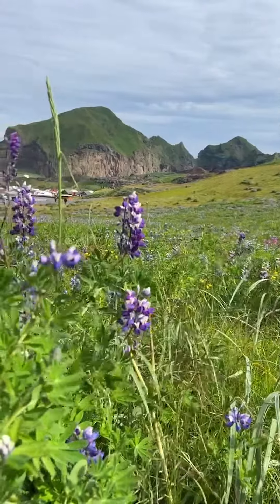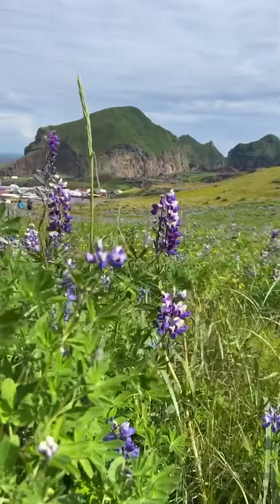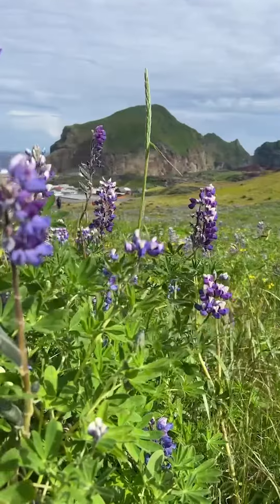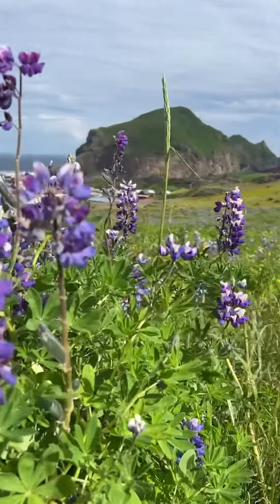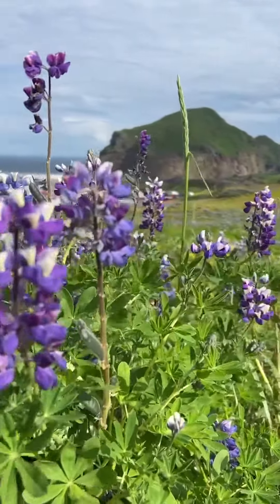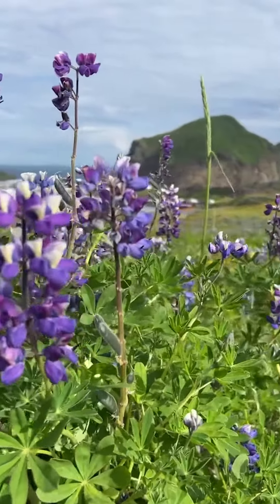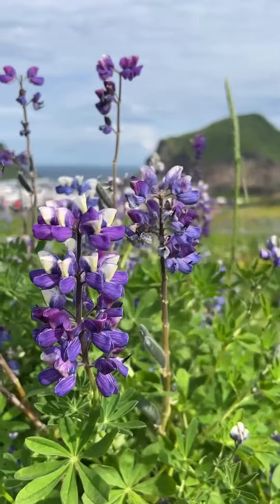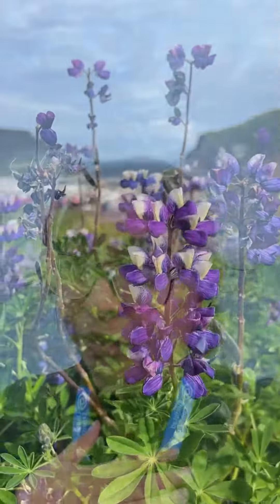Reflections from Iceland | Vidya Muthupillai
George Washington University student, Vidya Muthupillai reflects on the ecology of Iceland and the similarities between the flora of these dramatic landscapes and those in her hometown of Houston.